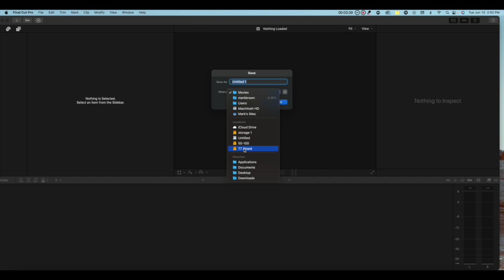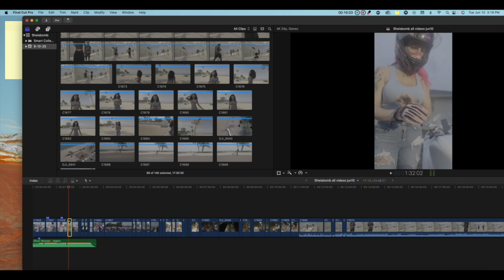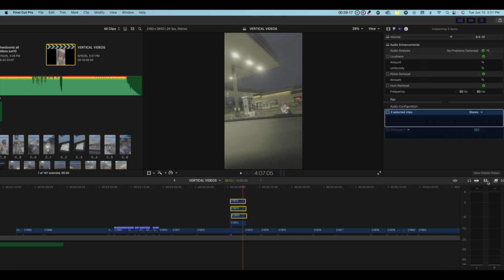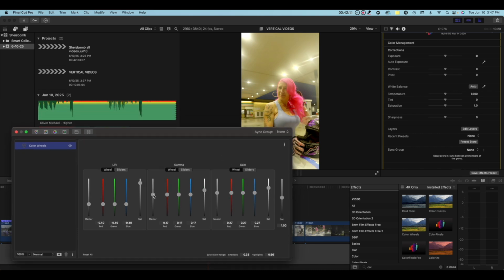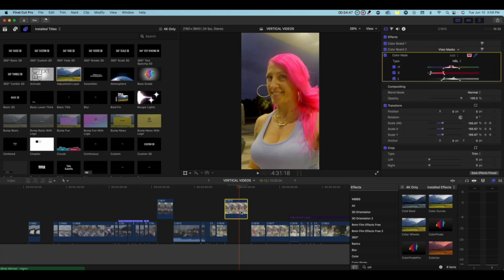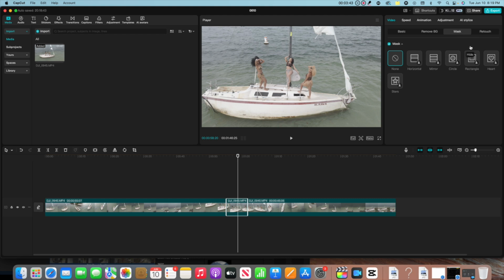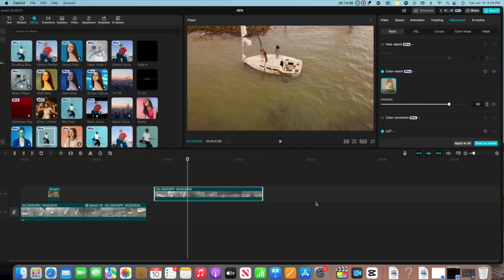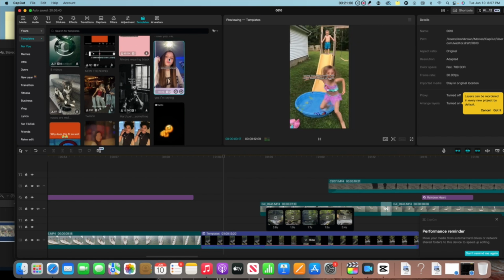HOW TO EDIT ON CAPCUT AND FINAL CUT